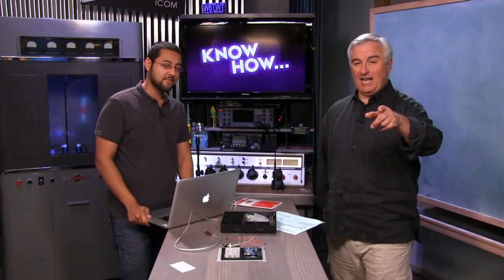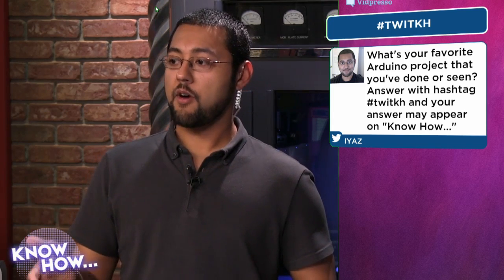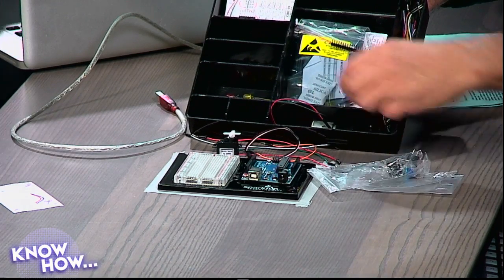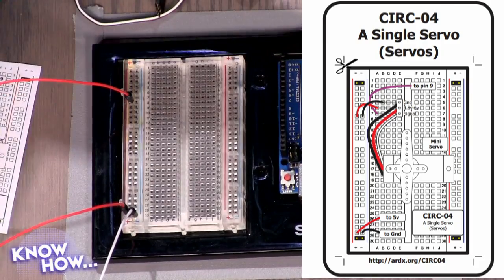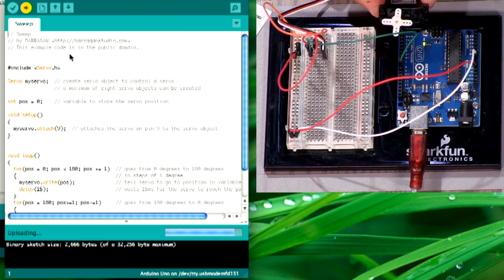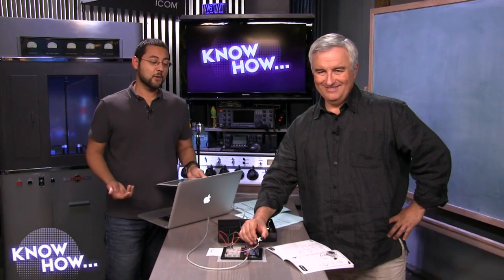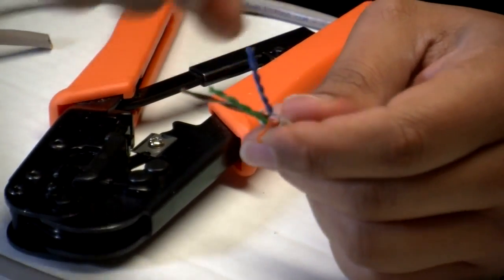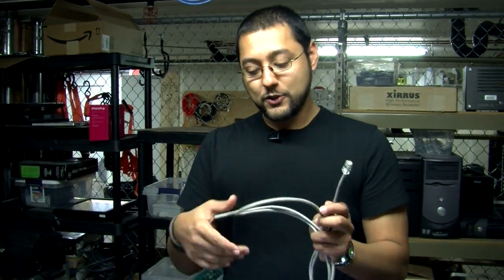Know How... 21: Arduino 101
We're going to understand electronics better by building a little project with an Arduino Kit.

What's an Arduino? It's an open-source electronics prototyping platform based on flexible, software and hardware. In short - it's a microcontroller.

Feedback:
We asked you guys, "What's your favorite Arduino project that you've done or seen?"
- Jared Simmons: @iyaz Opening your garage door with an Arduino is pretty convenient. offers instructions without soldering.
- Matthew Tasker: @iyaz twitkh my absolute favorite arduino project that I saw was @benheck 's robotic luggage that followed u thanks to a sonar in ur jeans
- Eric Sandine: @iyaz Arduino Beer Brewing of course!

We're going to show you a very simple thing -- making a servo move. We've picked up a kit that our producer's kid was working on. The kit is from Sparkfun.com, which includes everything you need to start your first Arduino project. You can also find great kits at adafruit.com and makershed.com.

There are 2 parts to putting together the project
Wiring:
- Wiring is as easy placing a diagram on a breadboard and then attaching wires following the guide.

Programming
- This kit makes it really easy. You can cut and paste the code from its website or you can learn by doing. Mess with the variables you'll see in the comments. Mess with the code! It's fun.

Quicktip:
Learn to make your own Ethernet cable. Once you know how, you can make all kinds of custom length runs.